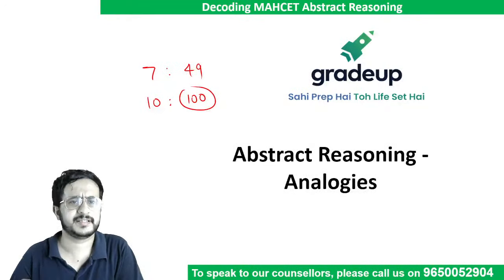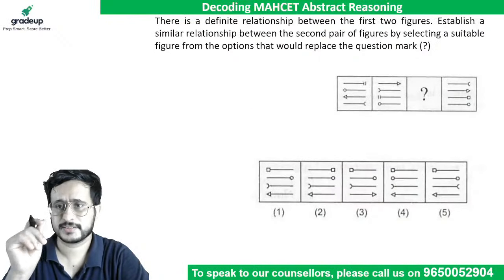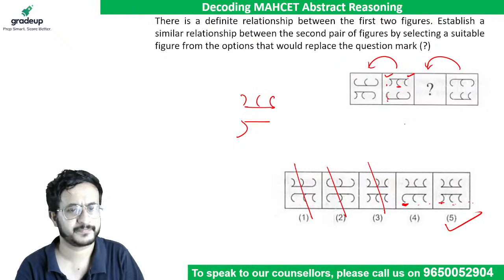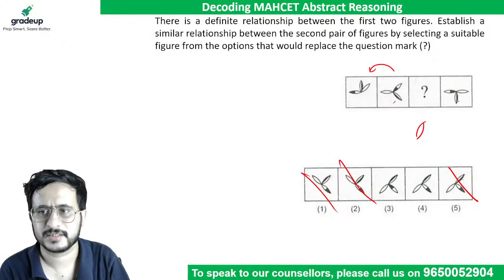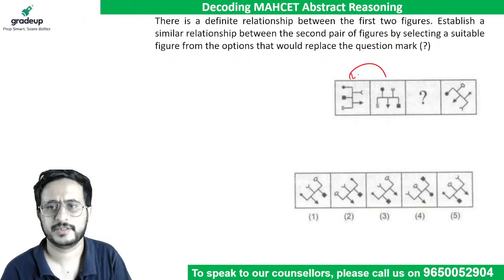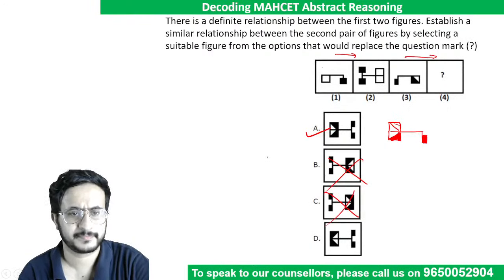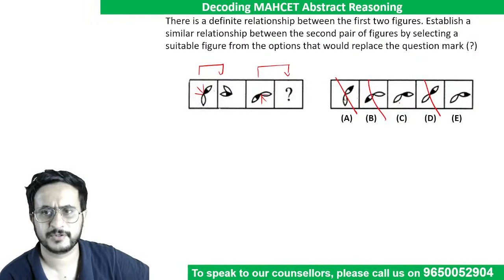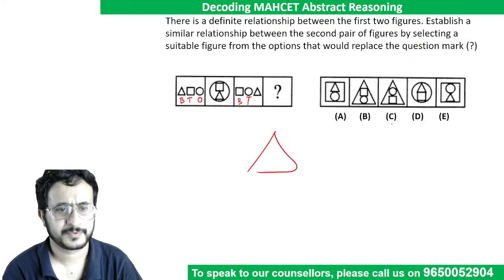Analogies | MAH CET - Decoding Abstract Reasoning | DILR | MAHCET MBA 2021 | Pranav Pant | Gradeup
➤ Detailed CAT 2022 Question Paper Discussion MAHCET MBA 2022 Analysis MAHCET MBA 2021: Watch this session on the "Analogies" of the DILR section for preparation for MAHCET 2021 and other MBA exams. Gradeup MAHCET MBA expert, Pranav Pant, would clear concepts and have practice questions on the topic "Analogies" for CET MBA 2021 Exam. Watch this video to know some of the best practices to follow to score in MAHCET DILR 2021. In this session, Pranav Pant will discuss Analogies, analogies reasoning, analogies reasoning for CET, which will help you 💥Secure 100%ile in CET MBA DILR & level up your preparation for MAHCET MBA 2021.